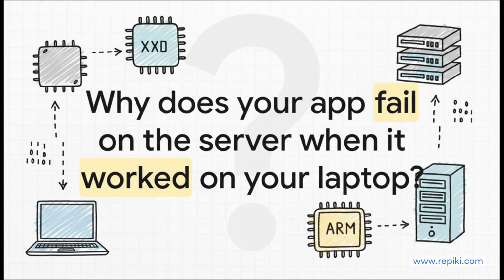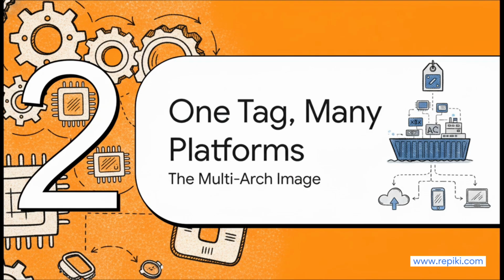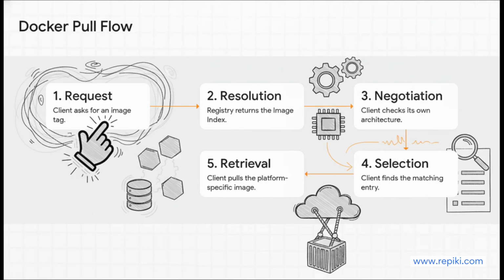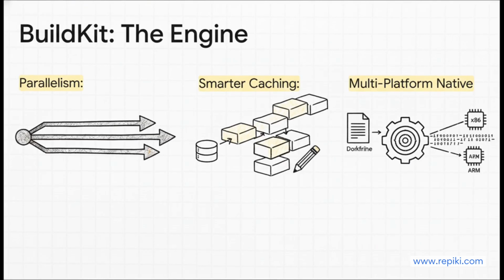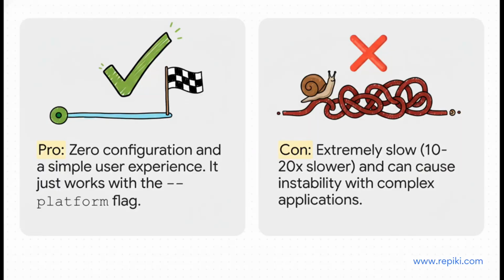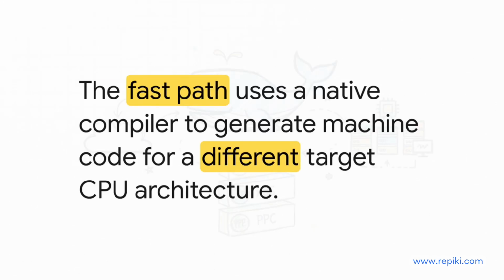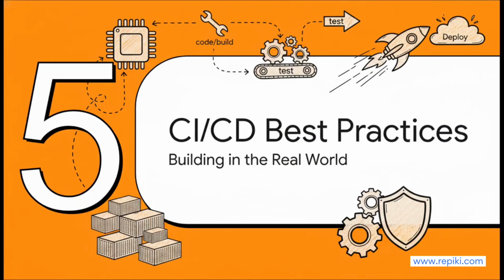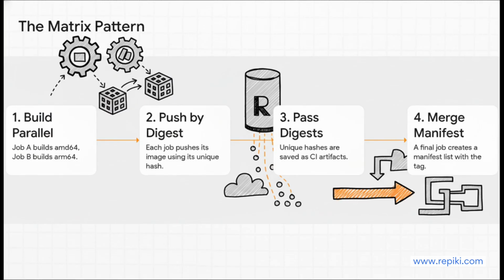2.6 Building for Different Architectures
Create multi-architecture images for various platforms.

- Architecture challenges: ARM vs x86, M1 Macs
- Docker buildx: multi-platform builds
- Setting up buildx builders
- Building for multiple platforms: --platform flag
- Image manifests: multi-arch image lists
- Emulation with QEMU
- Native building vs cross-compilation
- Testing multi-arch images
- Pushing multi-arch images to registries
- CI/CD considerations for multi-arch builds
- Best practices and gotchas